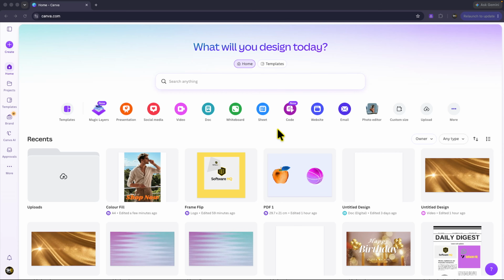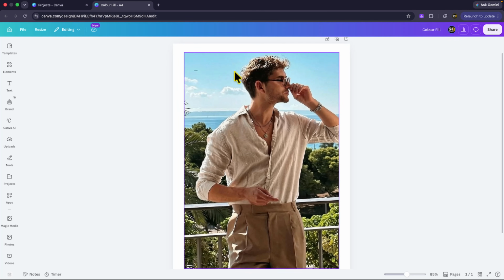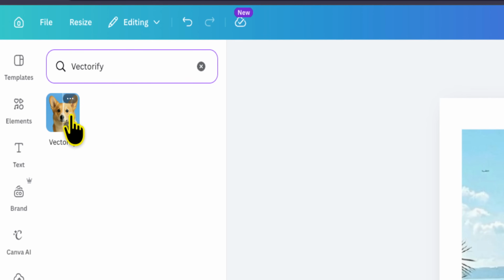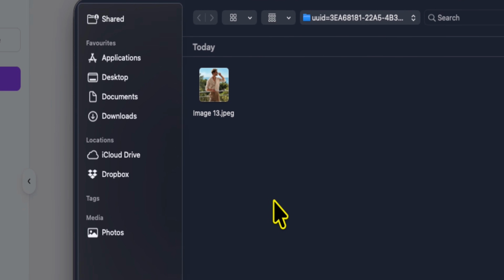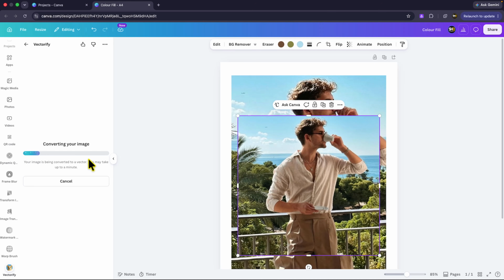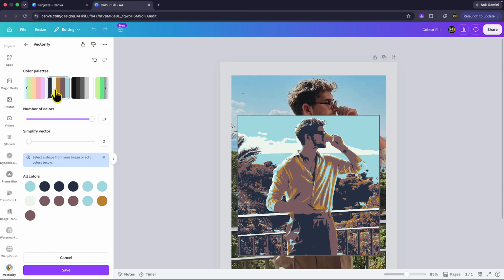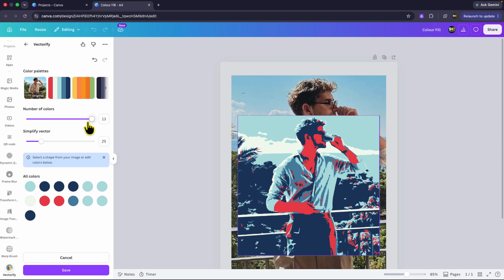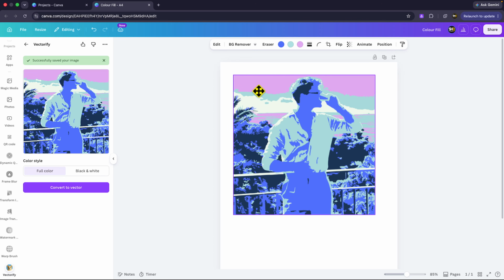How to Vectorize in Canva (2026) | Step-by-Step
Learning how to vectorize in Canva is easier than most people think, and this tutorial walks you through the exact process.

You'll learn how to convert your images and designs into scalable vector files directly inside Canva without needing Illustrator or any third-party tools.

This method works for logos, icons, and graphics you need to resize without losing quality.

We cover the current Canva settings and export options that actually produce clean vector output in 2026.

Whether you're a beginner or just switching from another design tool, this process is straightforward and repeatable.